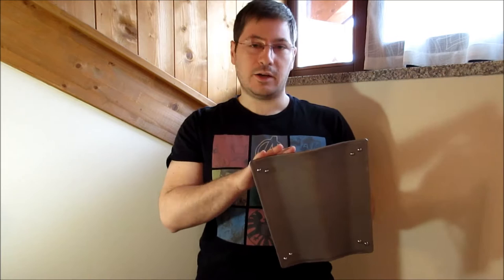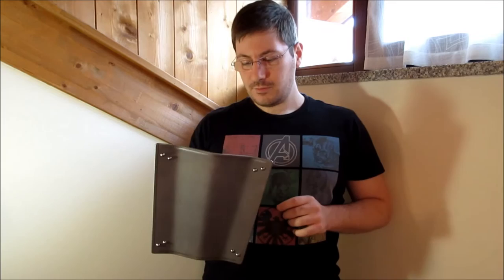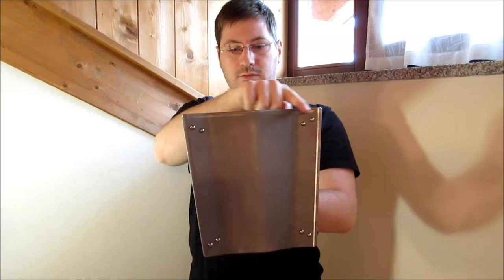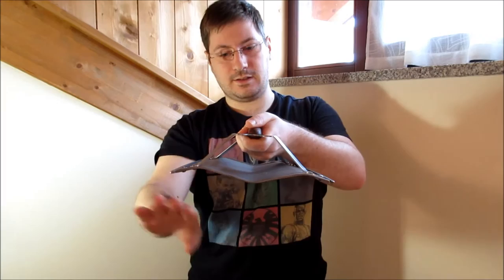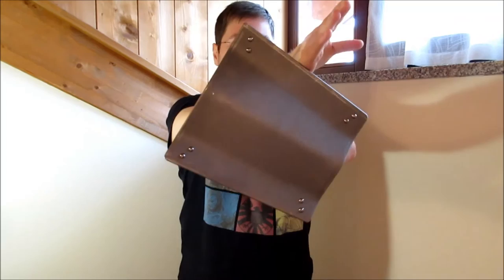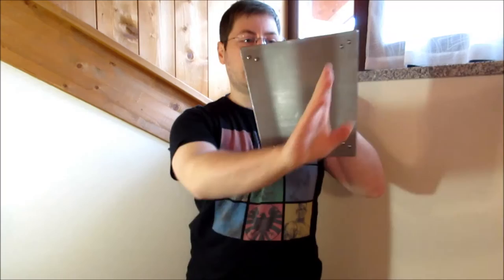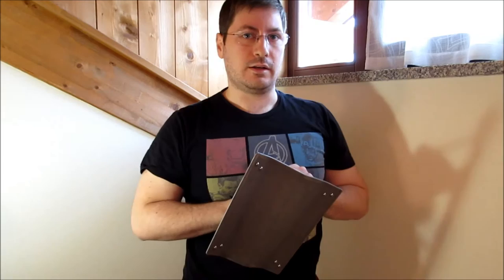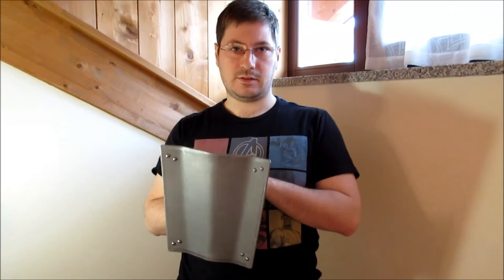The "Targa" shield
In this video I want to show you my new Targa, a small shield similar in use ti a buckler, bu twith a different design.